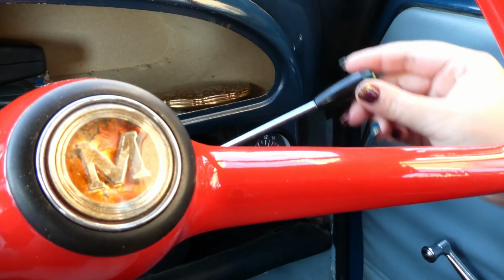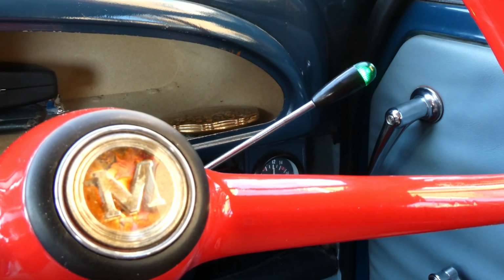1 Month with a Morris Minor Van! How is it different to a saloon? - Podcast S7 Ep2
Hello and Welcome to The Passenger Seat Podcast, a podcast designed to fill your passenger seat with a chat about classic cars, all recorded from my 1968 Morris Minor, Peggy.
In today's episode, we tell the story of the MMOC Club van and discuss some of the differences I noticed, while using it for a month!